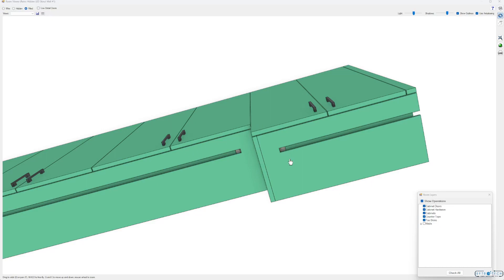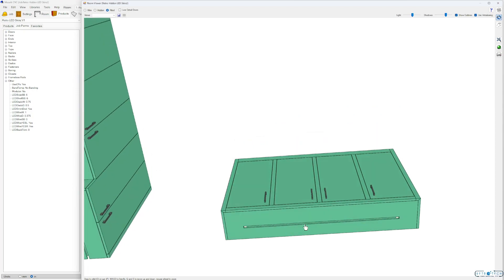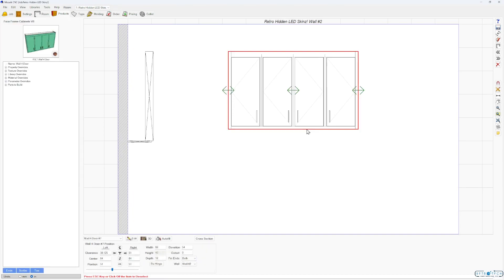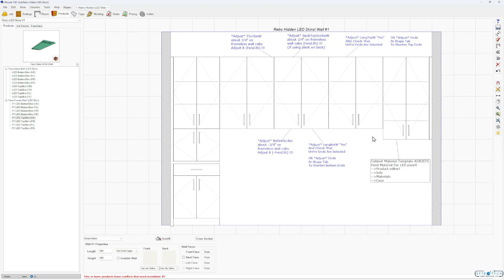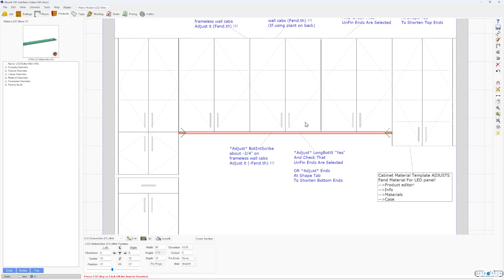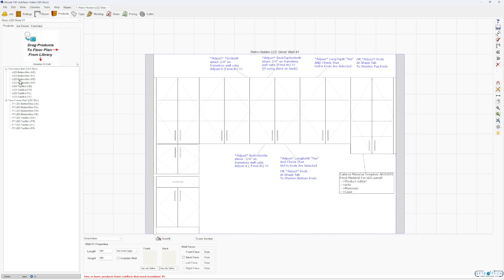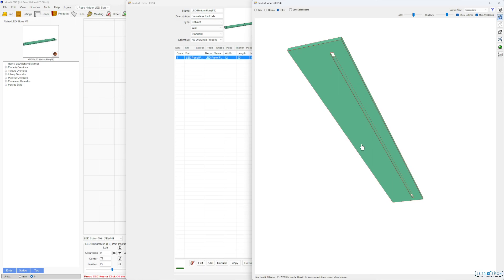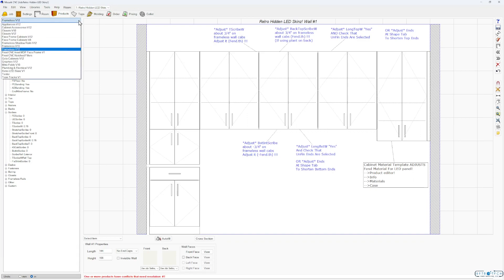How 2!! Easy Flush Parametric Light Skins With Mozaik Software!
Download Below!  Works With Mozaik Cabinet Software!

(Shown in Mozaik version 13.0.8).